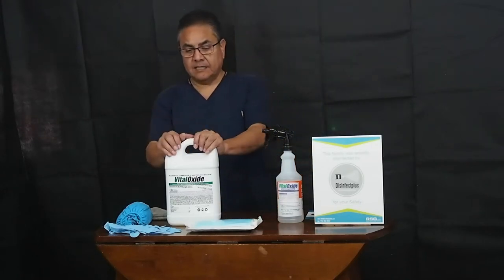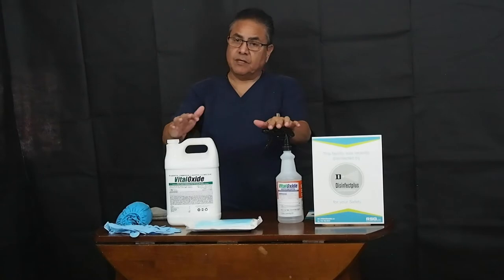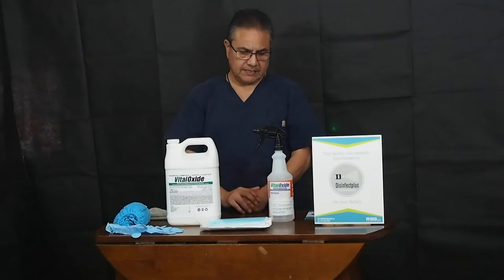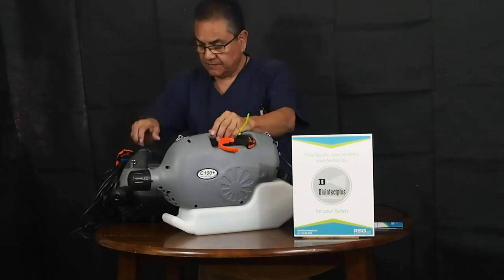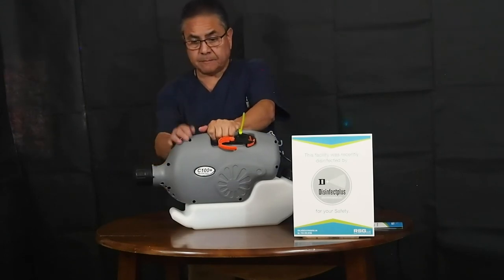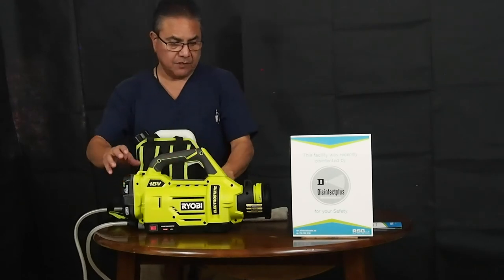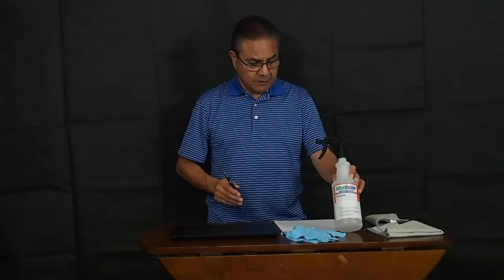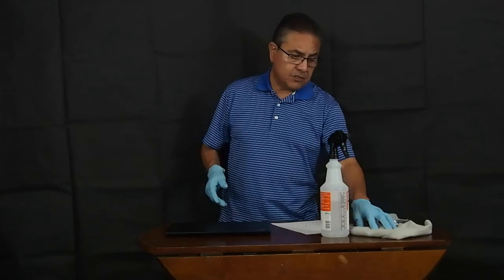Disinfectplus Training Video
Updated information on recommended disinfectant application. Disinfecting service, product and equipment sales.